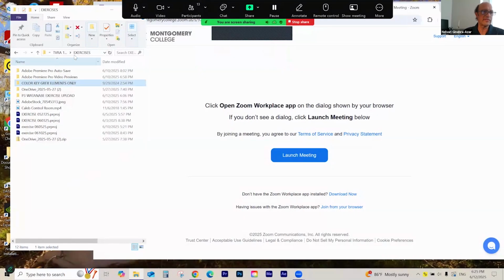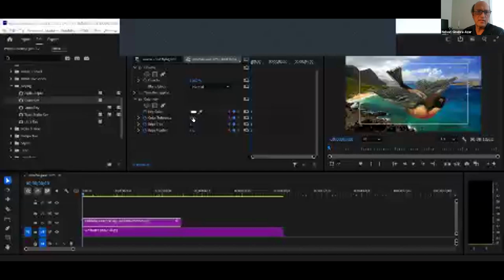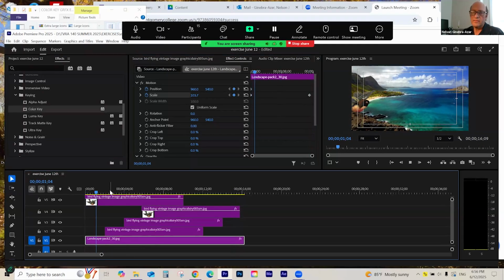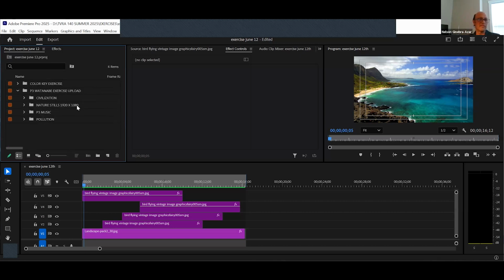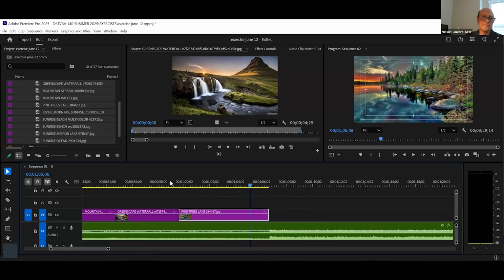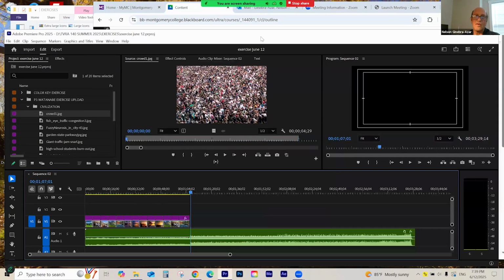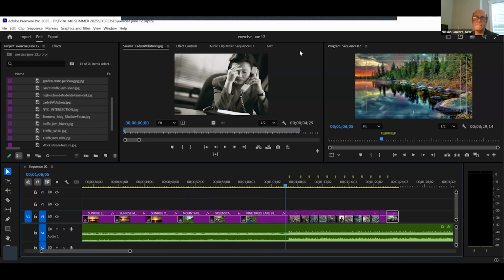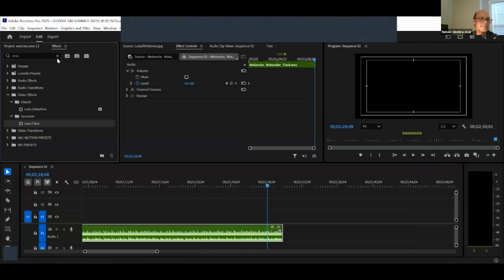TVRA 140 ZOOM SESSION 06.12.25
In this session I demonstrate working with the Color Key Effect, deleting the background from an image so you can superimpose the image over another layer. Then I demonstrate the Automate The Sequence technique where you can use timeline markers to mark your in and out points. Also there's some basic audio techniques demonstrated as well.